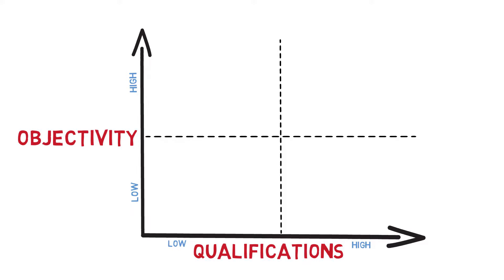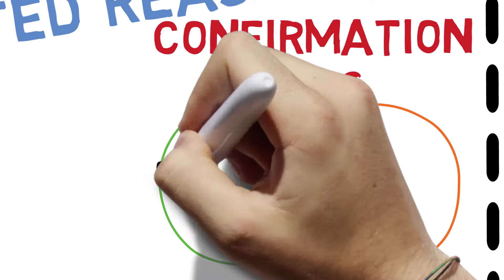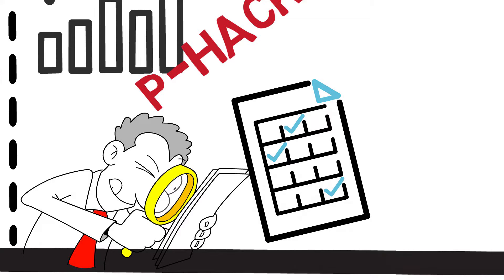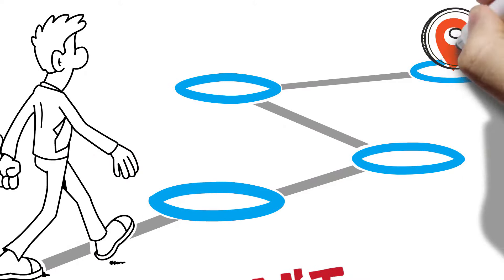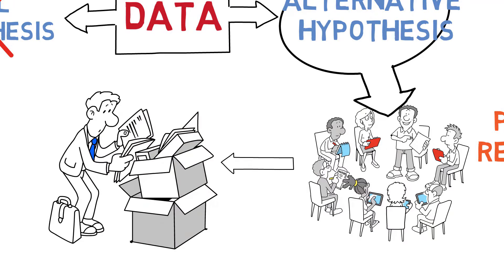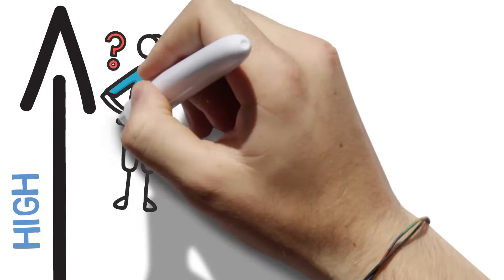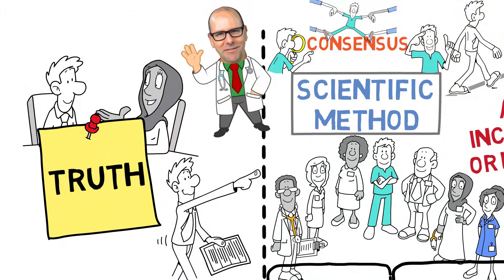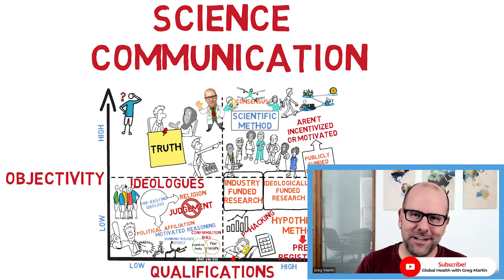Science Communication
We live in a world with vaccine denial and immunization enthusiasts. Some people believe in climate change and others don't. At the end of the day, we need to trust science because its the best tool that we have to better understand the world and get at the truth. The problem is that people turn to different sources for the scientific information, have different levels of scientific literacy and have inbuilt biases like confirmation bias. This video explores how we can point people to credible sources  like publicly funded research that have both expertise and objectivity for reliable information. Sure they aren't perfect but they are not affected by the Dunning Kruger effect or deliberate p-hacking. They employ the scientific method. Their papers are peer reviewed. At the end of the day, we need to understand our audience and look for people that are actually looking for answers. I hope you find this video helpful. A big shout out to the skeptics guide to the universe who are experts in science communication.